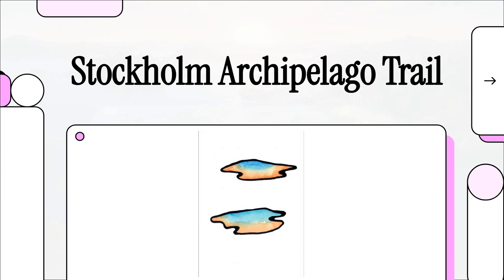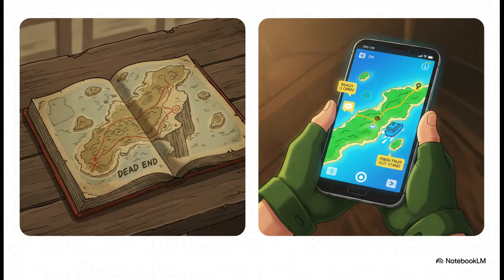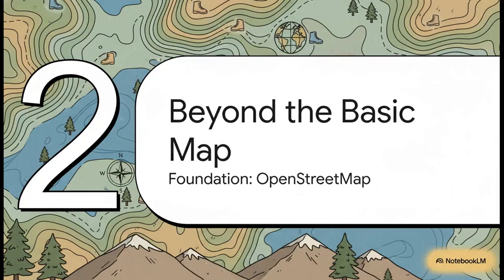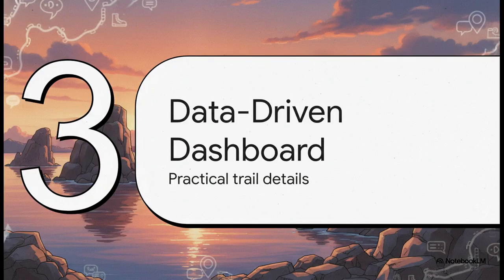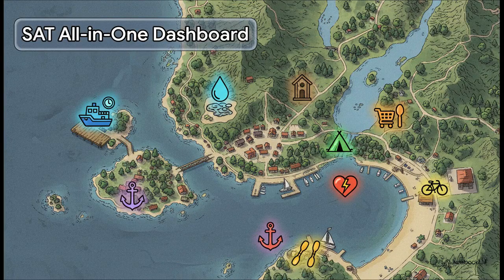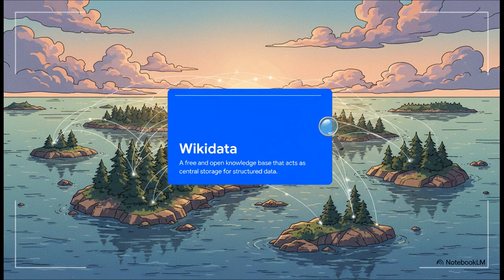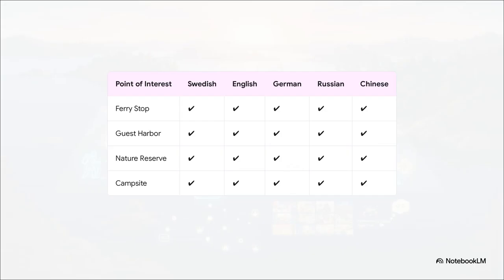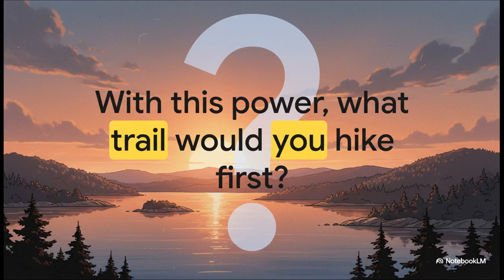Stockholm Archipelago Trail - the Hikers challenge - The power of the Crowd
Unofficial FB group mostly Swedish but English is no problem...